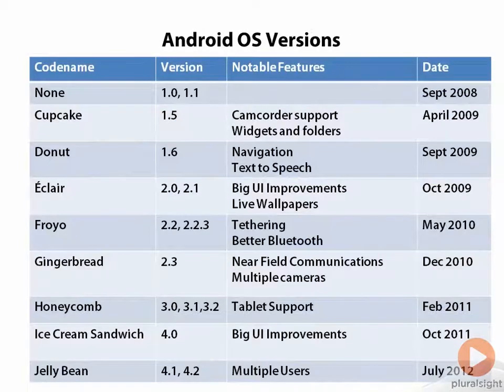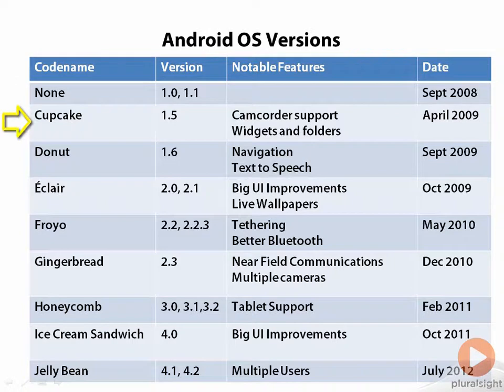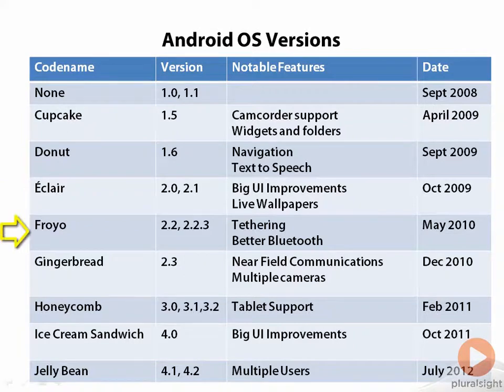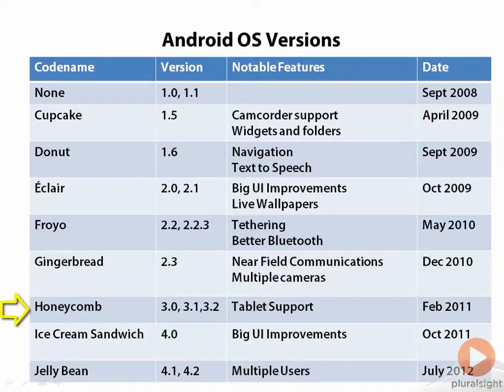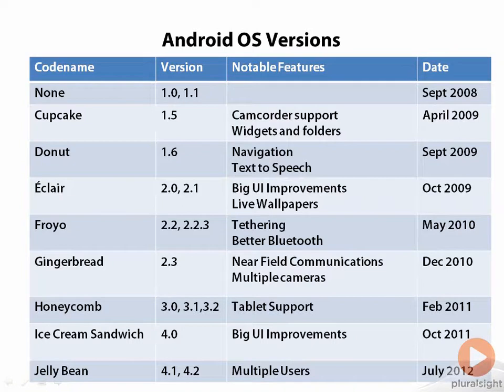Android tutorial Beginner 1- 46OS Versions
OS Versions